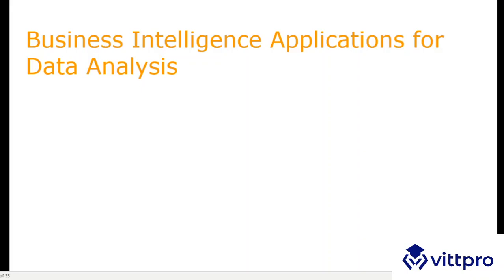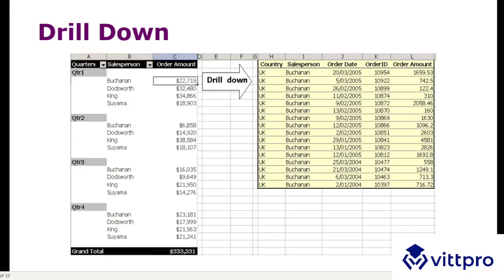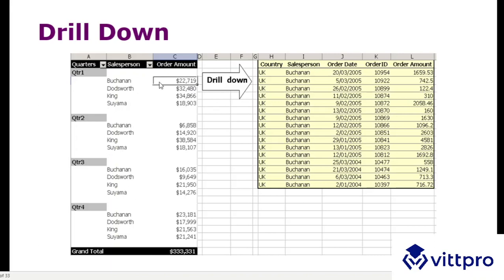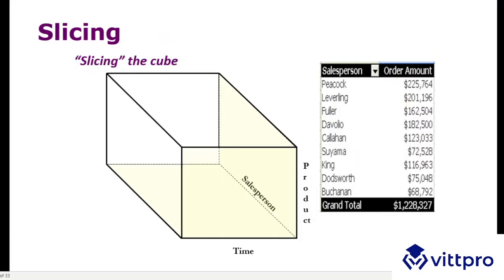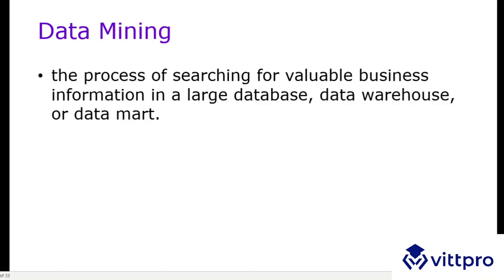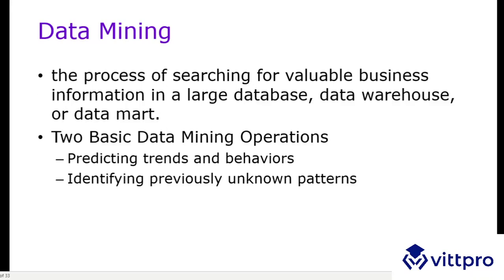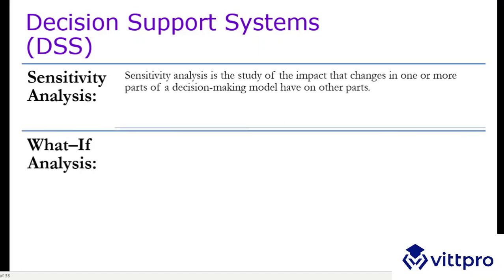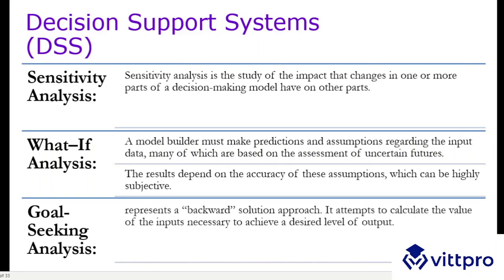5, Introduction to BI Applications